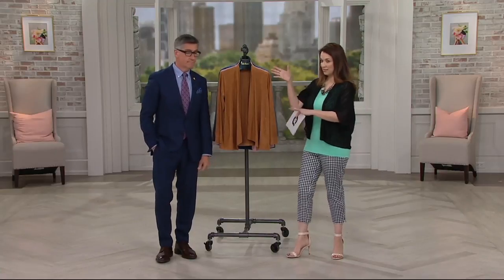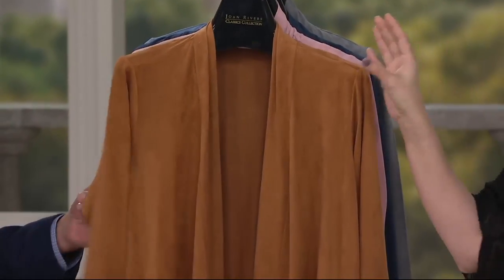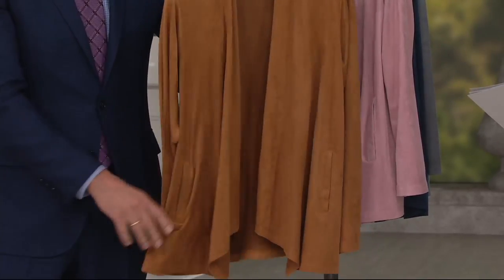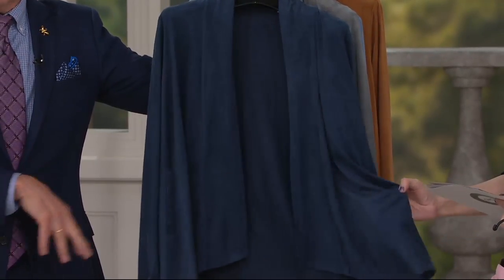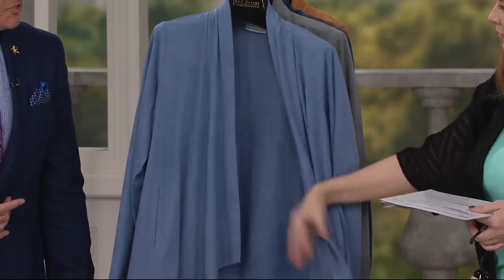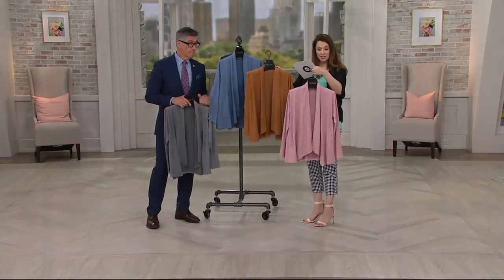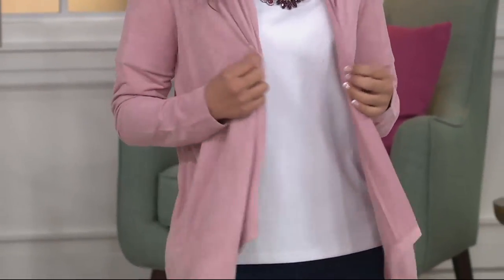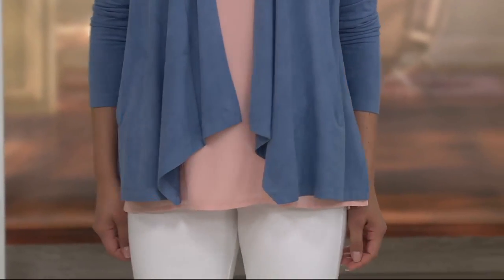Joan Rivers Faux Suede Drape Front Cardigan on QVC